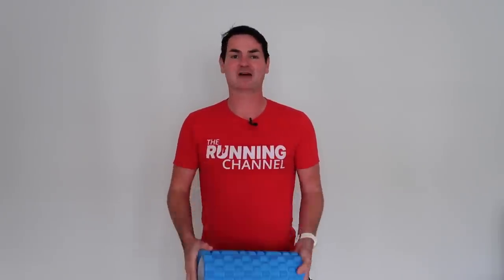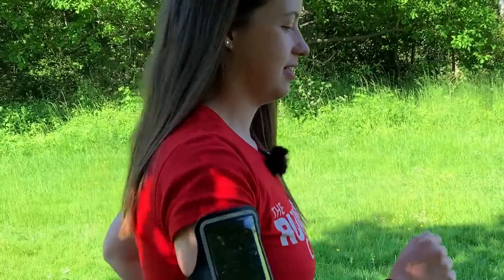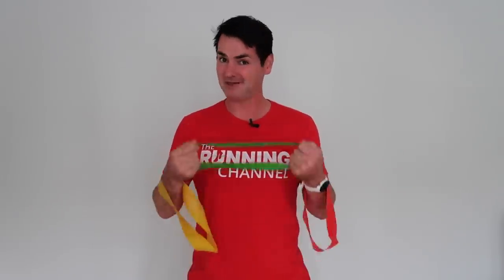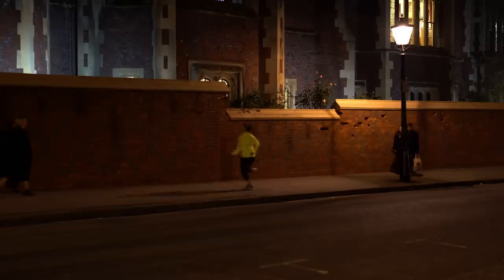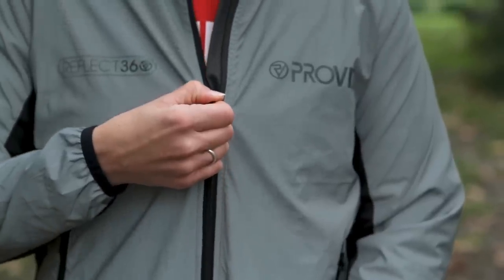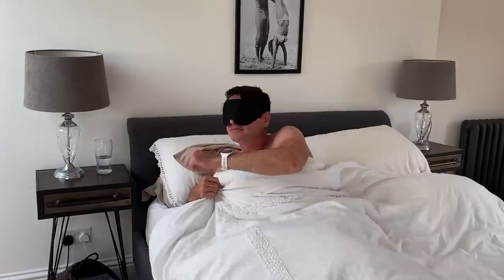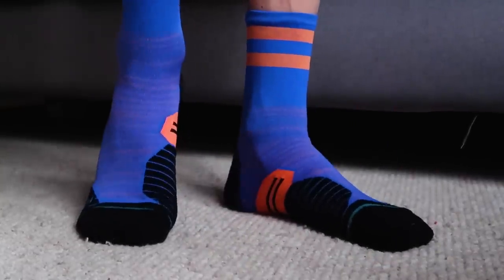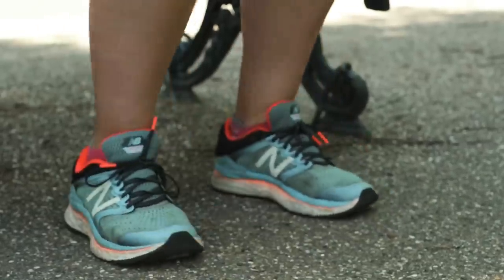10 Things Every Runner Needs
If you call yourself a runner, chances are you already have these. If not, then why not?!

The Running Channel takes a look at the top ten things that every runner needs!

↓↓ Do you have these things? Have we missed anything?

0:00 Intro
0:37 Foam Roller
1:00 Phone Arm/Bumbag
1:37 Resistance Bands
2:19 Headphones
3:12 Visibility Gear
3:42 Weatherproof Clothing
4:39 Hydration Gear
5:06 GPS Watch
5:43 Good Socks
6:09 Trainers

MUSIC licensed by Artlist:
Lose Myself (Instrumental Version) by Ryan Prewett
Seaside Festival by Fassounds
Lost Time